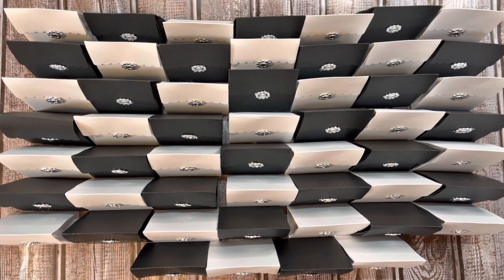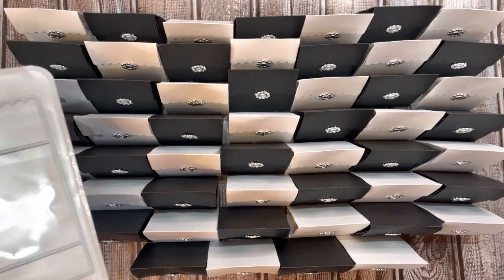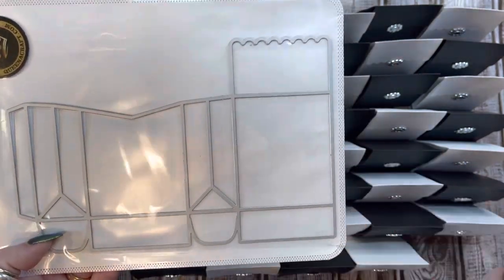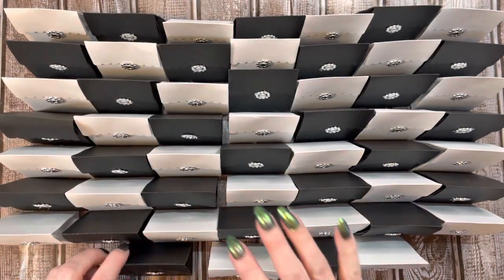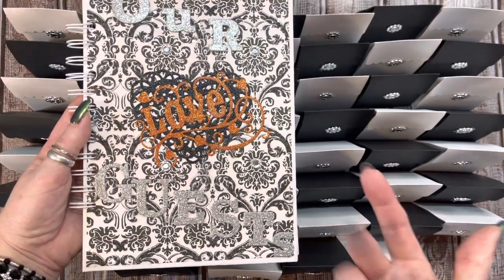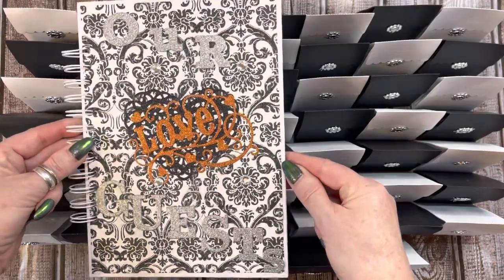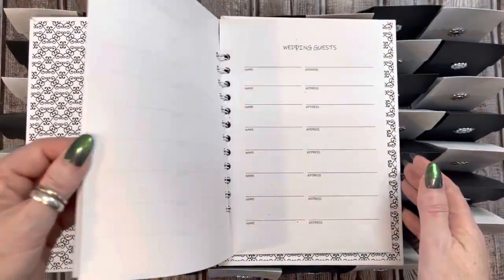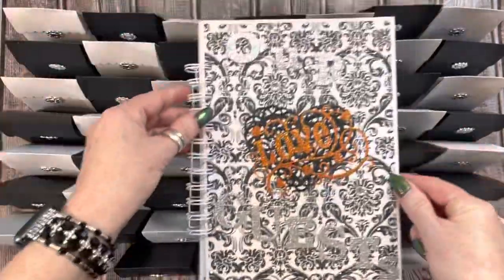Wedding gift ideas & guest book I made for my sisters wedding 💜💜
Not intended for anyone under the age of 18

Queenacraft

Queenacraft

Folded gift bag